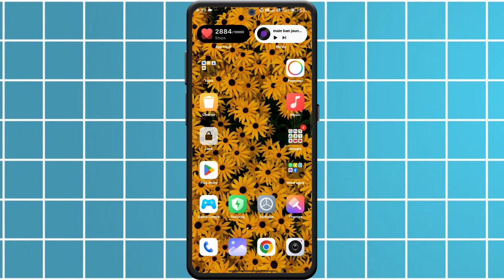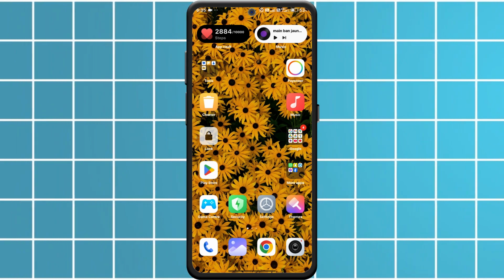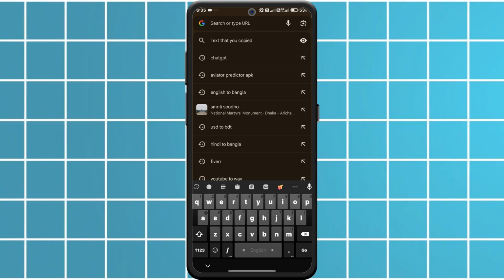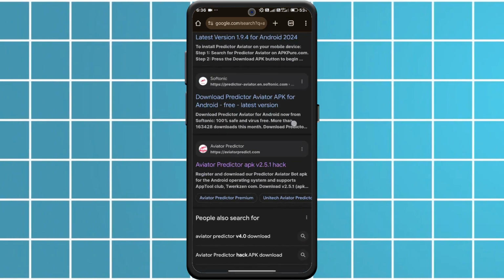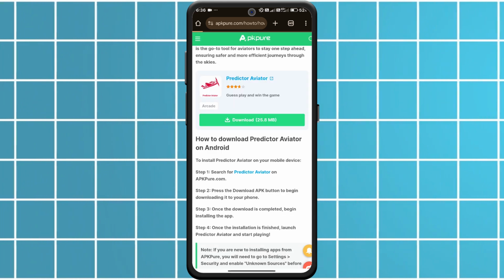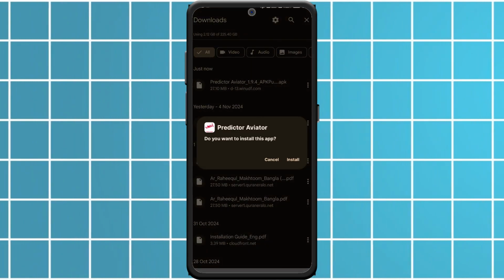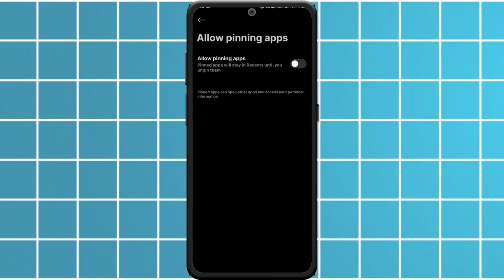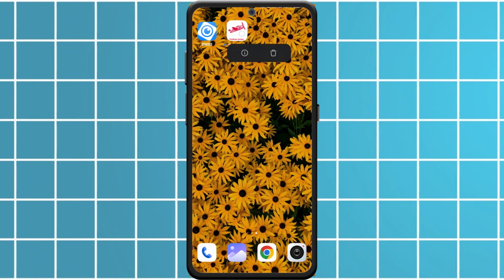Download Predictor Aviator FREE (iOS/Android) Install Predictor Aviator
How To Download Aviator Predictor App
Download Predictor Aviator completely FREE from the official website for both iOS and Android devices through this verified tutorial. This comprehensive guide shows you the safest and most reliable method to obtain the authentic Predictor Aviator app directly from the official source, eliminating risks associated with third-party downloads or fake applications. Learn the complete installation process for iPhone, iPad, and Android smartphones without paying fees, making deposits, or providing payment information. Compatible with all iOS versions including iOS 18, 17, 16 and Android 14, 13, 12, ensuring smooth functionality across all modern devices in 2025.

Official website download ensures you receive the legitimate Predictor Aviator application with full features, regular updates, and proper security measures. This tutorial demonstrates step-by-step how to access the official website, verify its authenticity, and complete the download and installation process for your specific device. iOS users learn the proper profile installation method or App Store alternatives, while Android users receive detailed APK installation instructions including necessary security settings adjustments. The process takes only minutes and requires no technical expertise, providing immediate access to all prediction features without any hidden costs or subscription requirements.